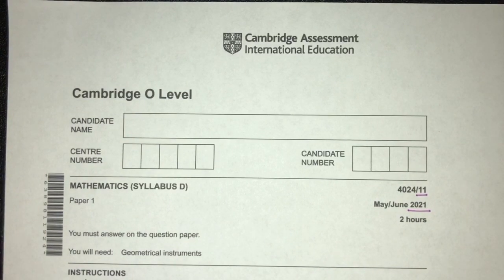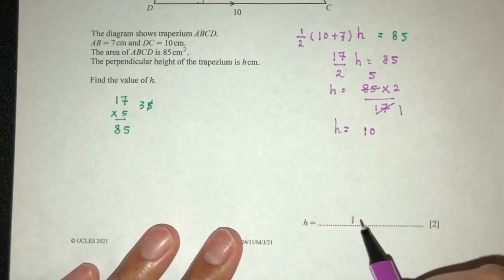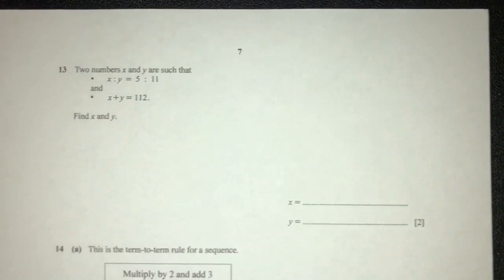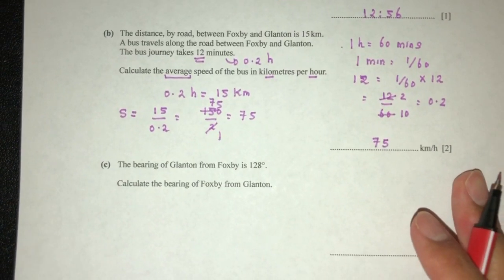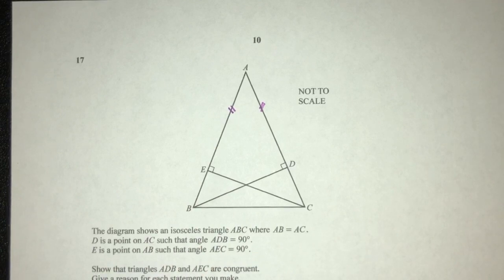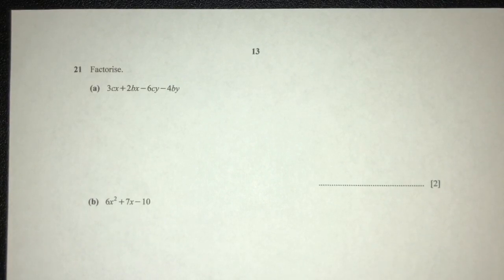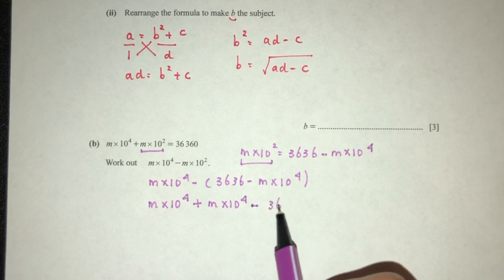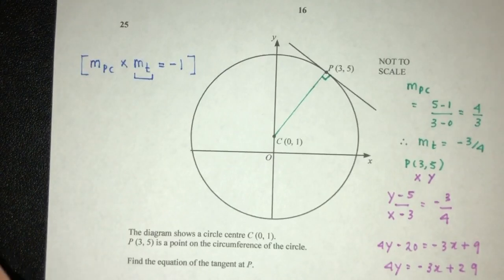O Level Math D May June 2021 Paper 11 4024/11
O Level Math D May June 2021 Paper 11 4024/11 Full Past Papers Solutions

00:00 Intro
00:10 Question 1 - Question 10
10:45 Question 11 - Question 15
22:49 Question 16 - Question 20
35:17 Question 21 - Question 25